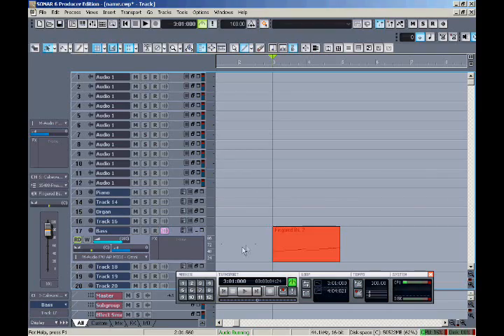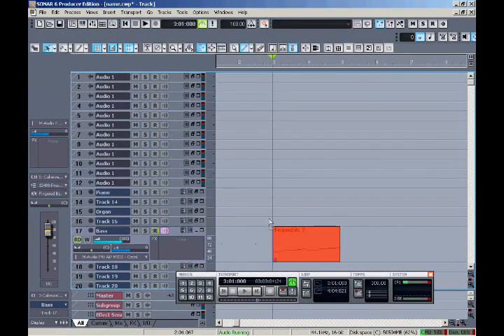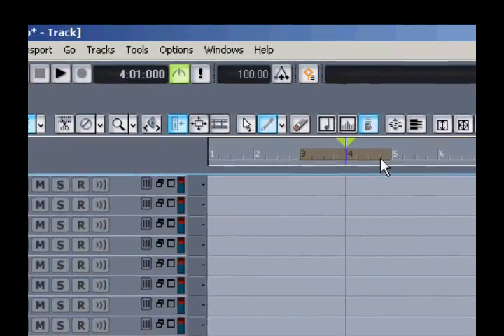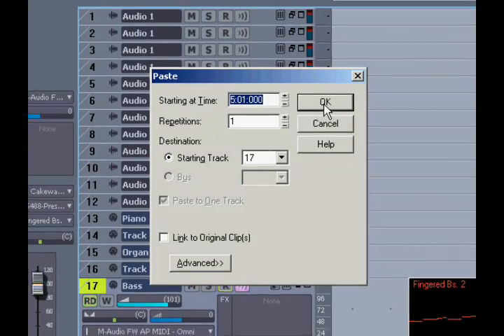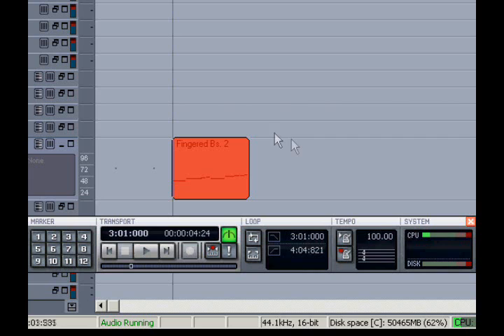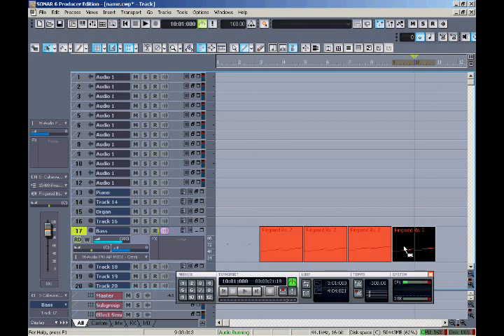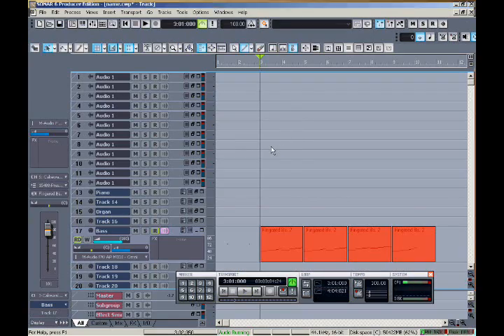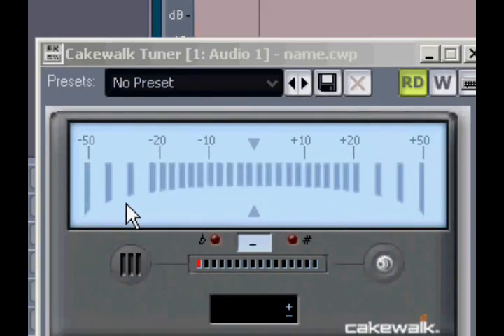Getting Started - Sonar 6 - part 3 - digging deeper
This takes you a little deeper into some basic MIDI editing including copy / paste, drag and drop, groove clip looping, and transpose. Also some keyboard shortcuts and a look at guitar tuner.